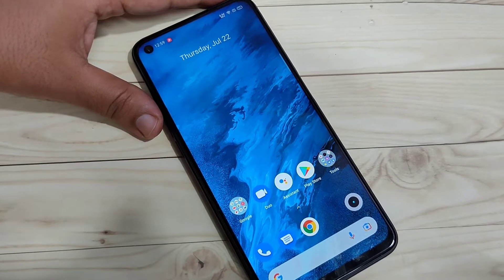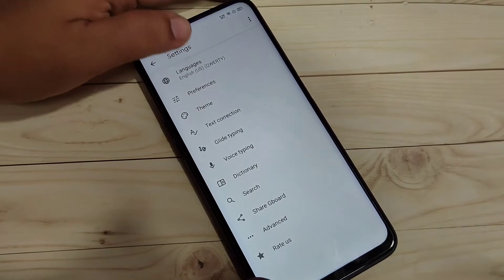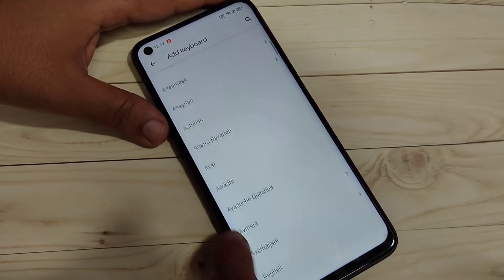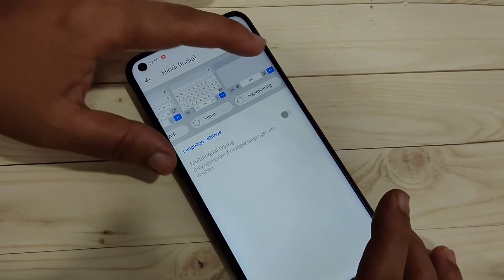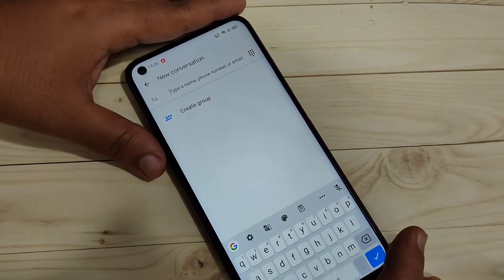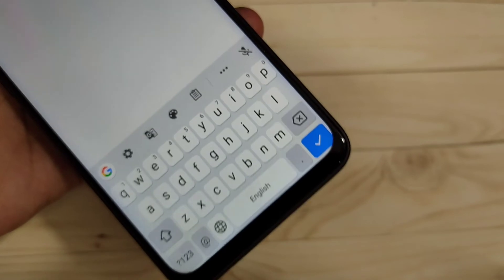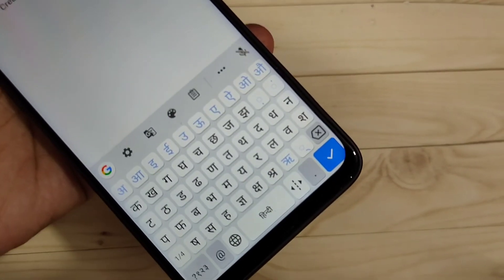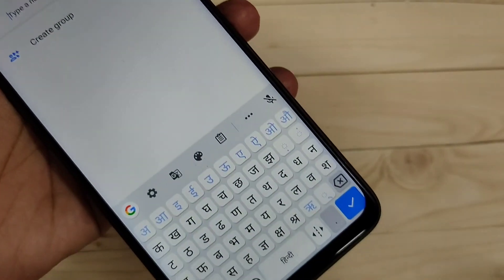Realme GT | How To Change Keyboard Language in Realme GT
Hi friends this video shows you that " How to change keyboard language in Realme GT "